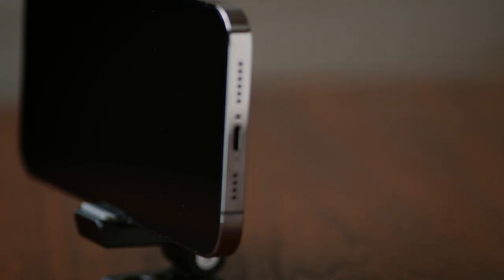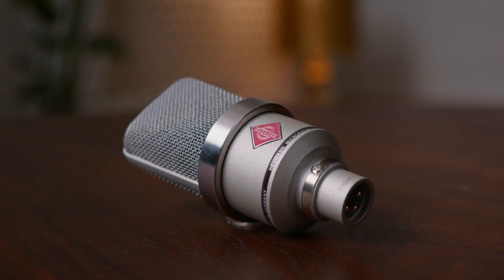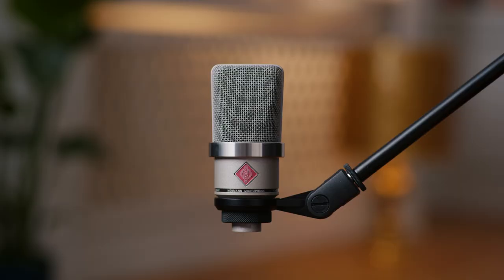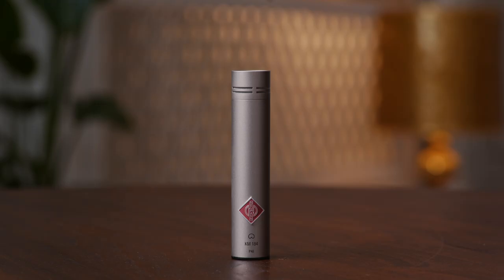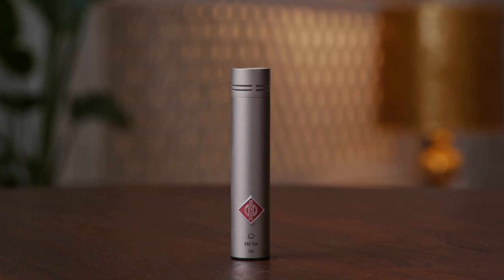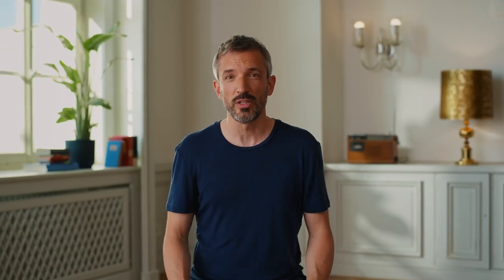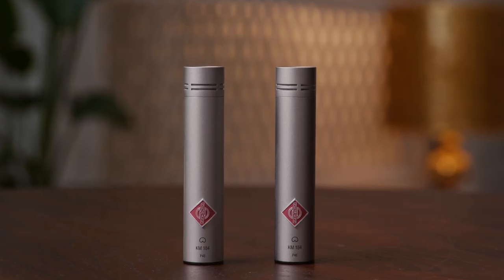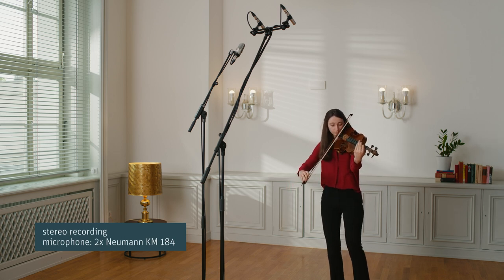Microphone Selection – Picking the right microphone for classical instruments | EP 03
concept: Clemens Matznick & David Buchholz
director/dop: David Buchholz
production assistant: Juraj Fortwängler
A camera operator: Vincent Engel
B camera operator: David Buchholz
sound recordist: Hans Christian Zuipa
lighting: Vincent Engel, David Buchholz
editor / colorist: David Buchholz
sound mixer: Clemens Matznick

presenter: Clemens Matznick
model: Lena Zinnen

This project was made in cooperation with the Orchestra Academy of the Staatskapelle Berlin and the kind support of the Staatsoper Unter den Linden.